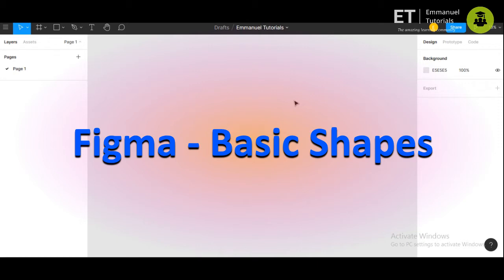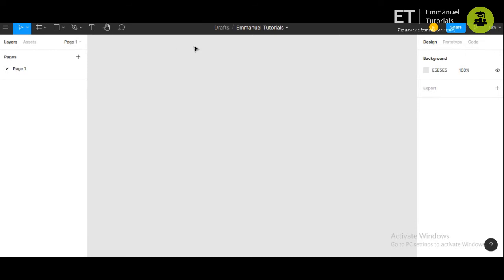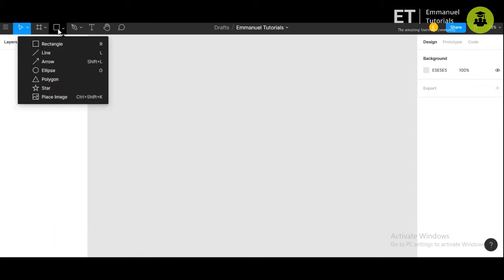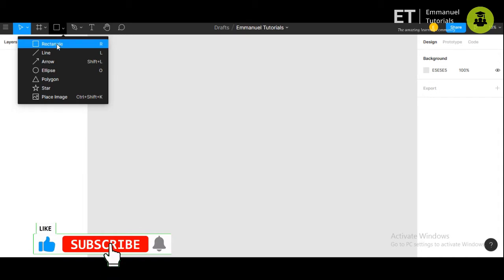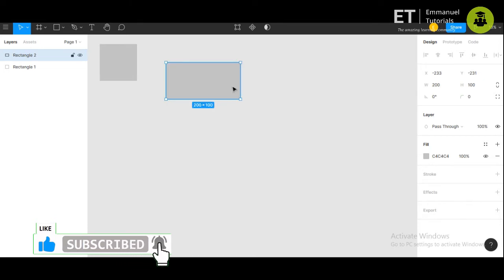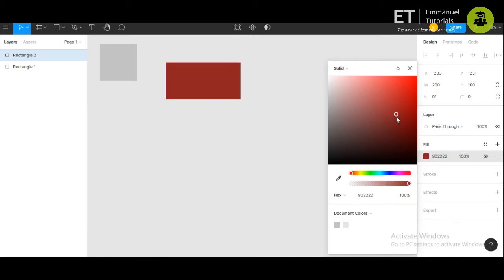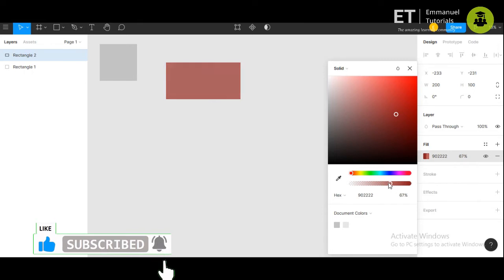Basic Shapes in Figma - Figma tutorial for beginners